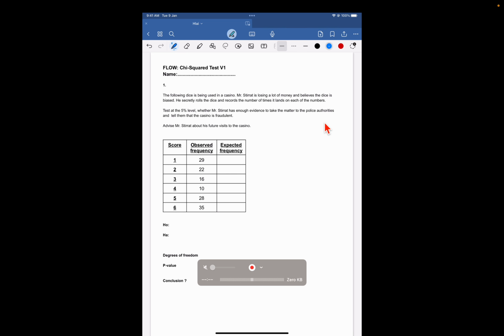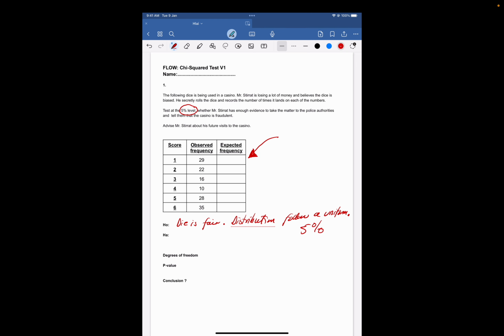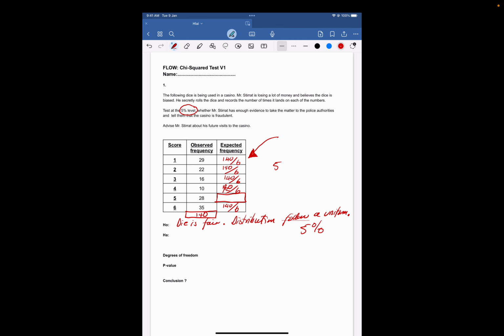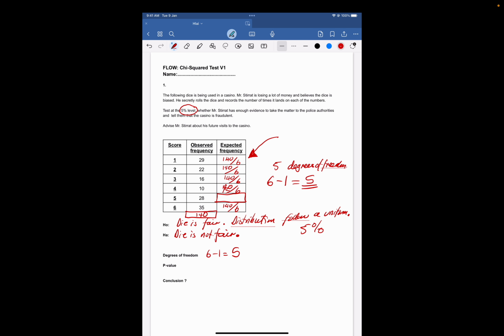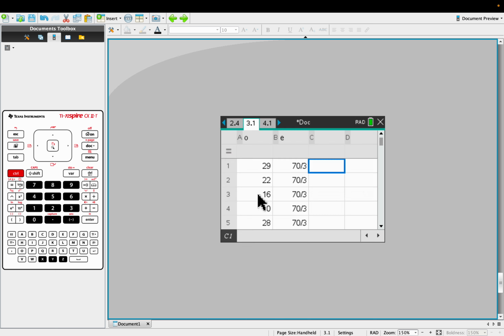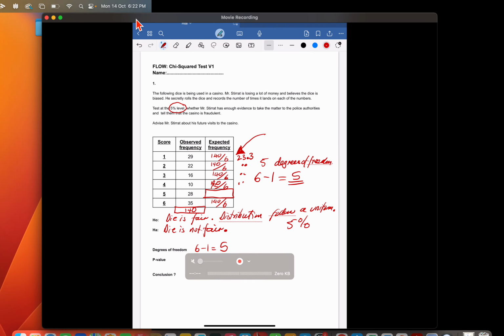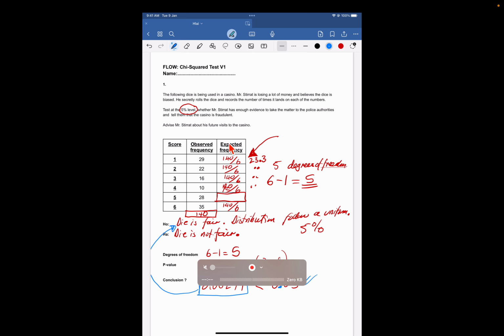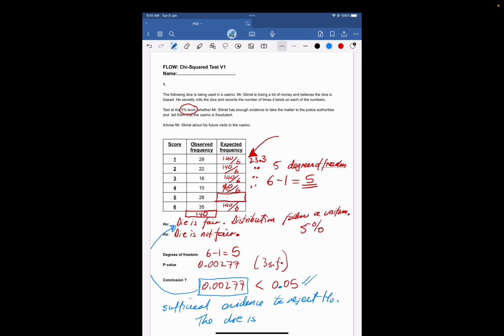Chi Squared Goodness of Fit Test Uniform Distribution Biased Die